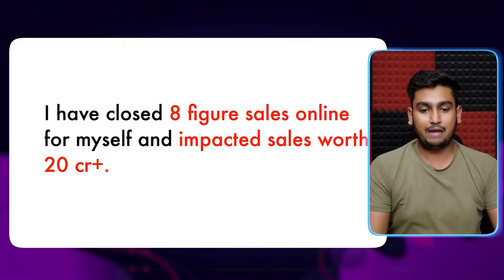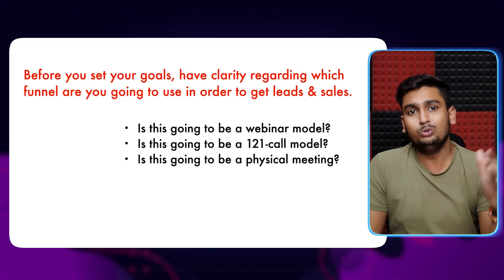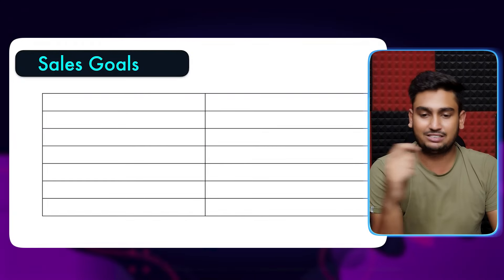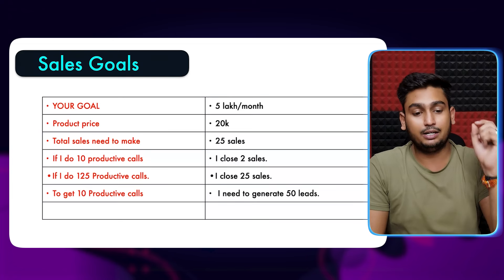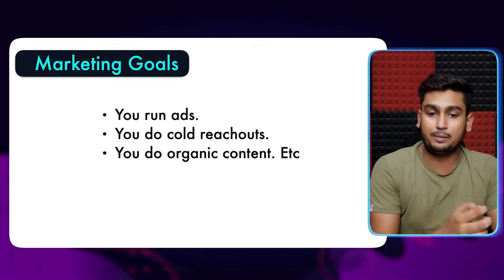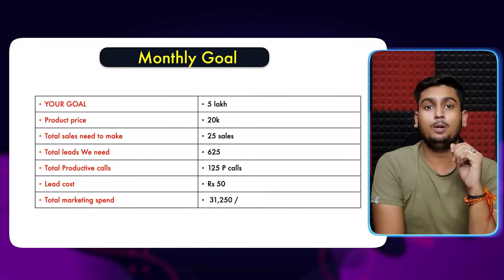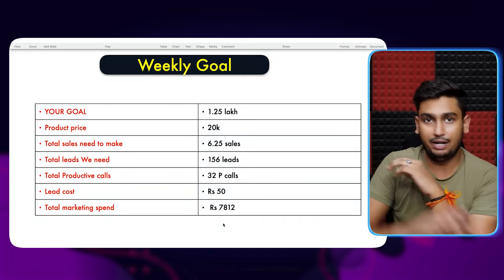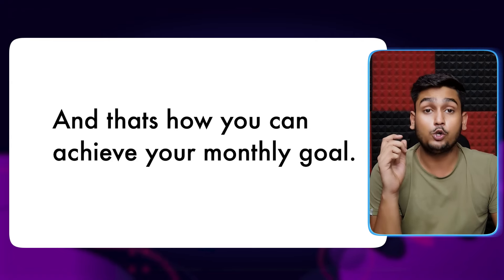I followed this strategy to achieve my monthly business goal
The promise of today's video is, that I will show you how to achieve your monthly sales goal with proven methods.

it means, how can you make more money in your business.

➡️ Want to generate leads without spending money? Attend our FREE workshop ) =

➡️Ring Light
➡️Green Screen
➡️Mobile I Use
➡️Tripod / Camera Stand

Hey everyone !! Short & quick intro, You already know Sid Upadhyay here.

I'm the guy who always believes in constantly evolving & always loves to connect with smart & good people. I am on my journey to become a great entrepreneur.

In this channel I talk about sales, business, life growth, making money online, and productivity, then this is your best channel.
In this channel, you will find about.!

sales.
Books.
startups.
Marketing.
Self-growth.
Productivity. Online Business.
Entrepreneurship.
I am on my journey, whatever I learn. I'll teach you
all. I'm trying to become better than yesterday, and I want
the same thing for you
That's it from my side. Keep Working Hard.
Cheers !